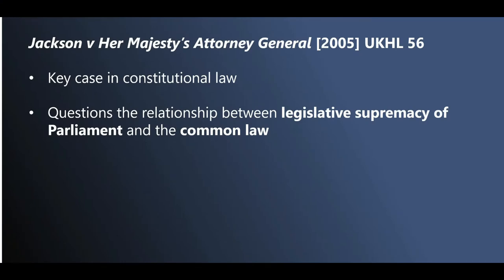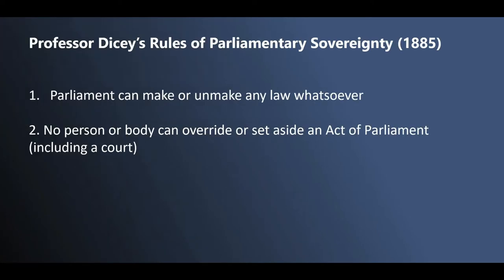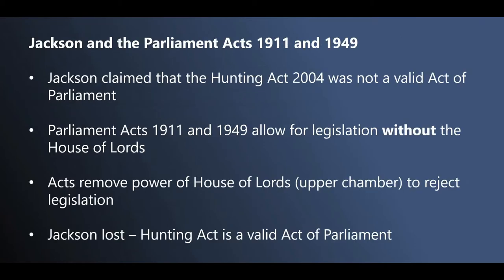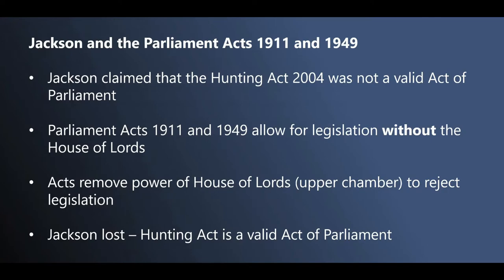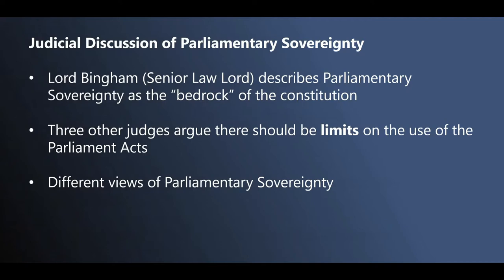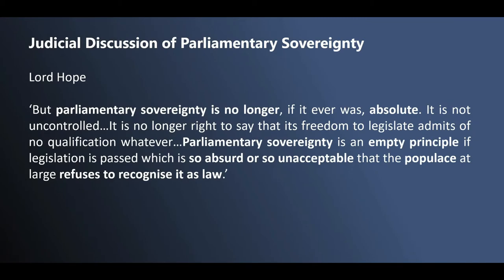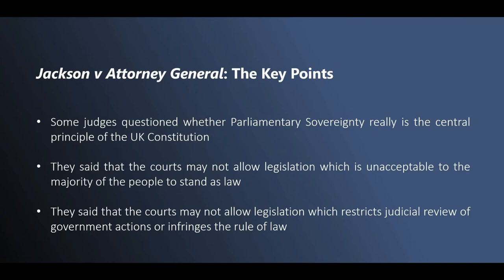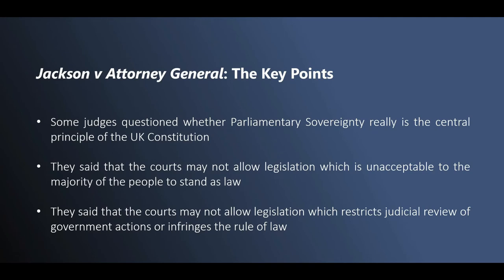Constitutional Cases: Jackson v Attorney General [2005] UKHL 56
Short revision guide to the case of Jackson v Attorney-General [2005] UKHL 56.